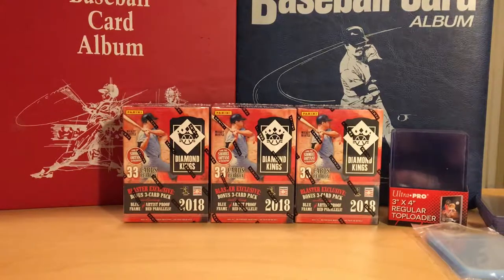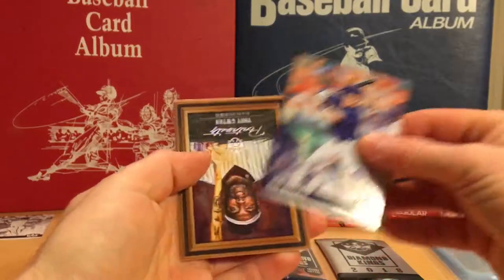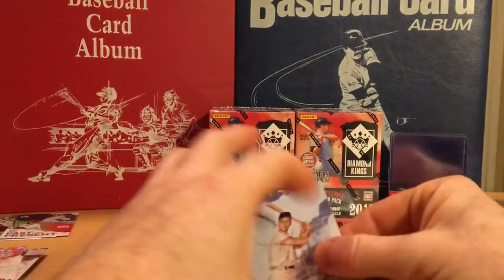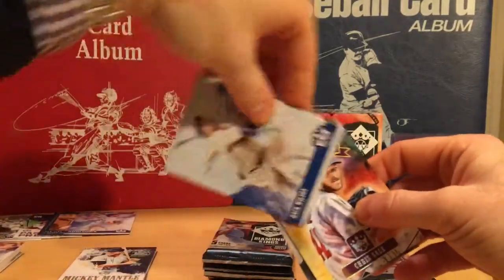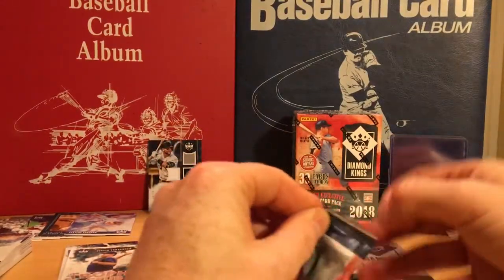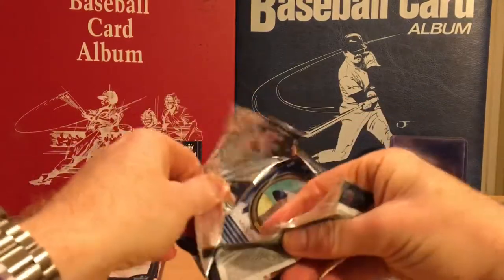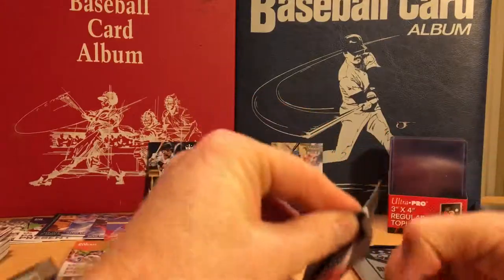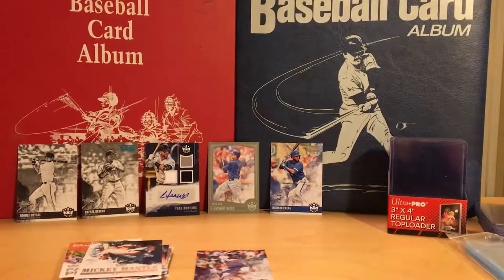2018 Panini Diamond Kings 3 Blaster Box Breaks - 6 Hits! Autos, #’d, SP Rookies!!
Welcome back! Today I break 3 blaster boxes from 2018 panini Diamond kings. And I could not believe the amount of hits!!! Wow! Still in awe!! I hope you enjoy and please LIKE & SUB for more!